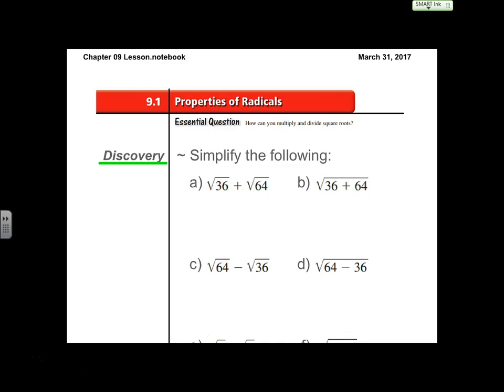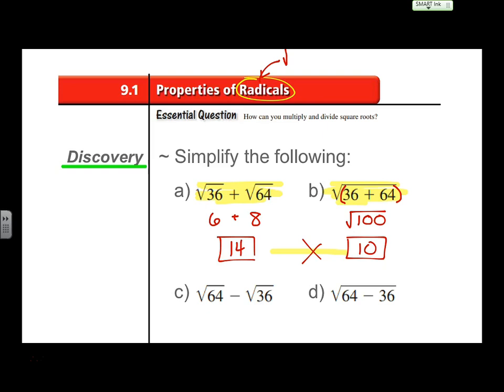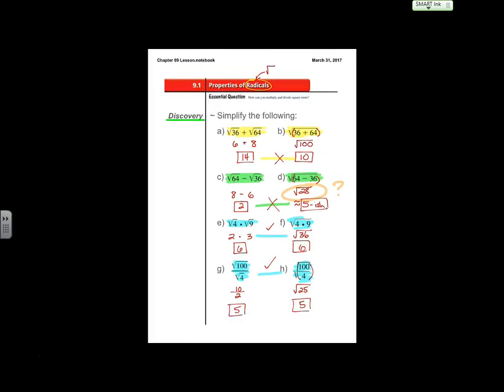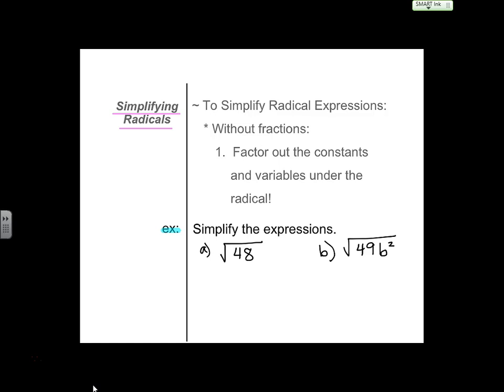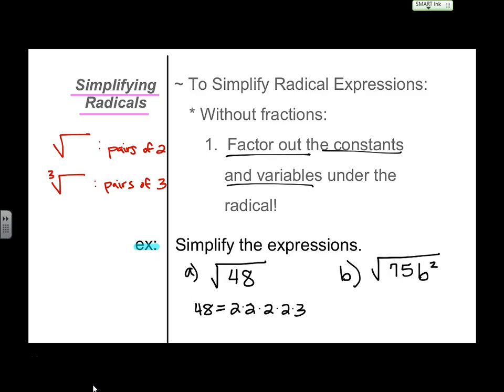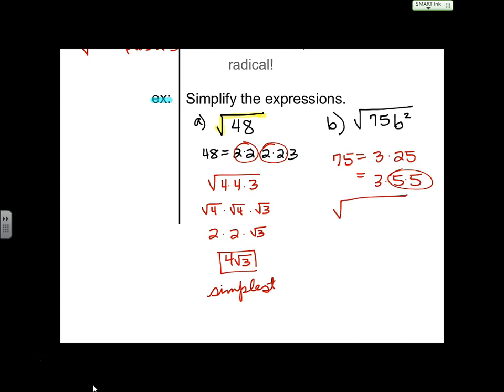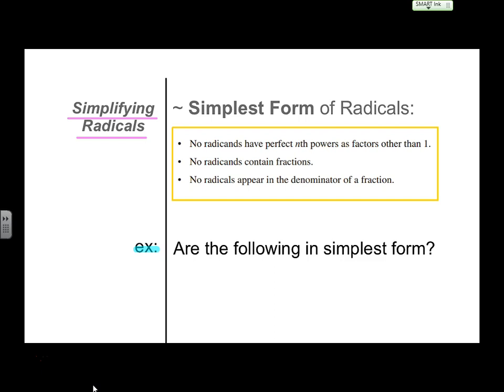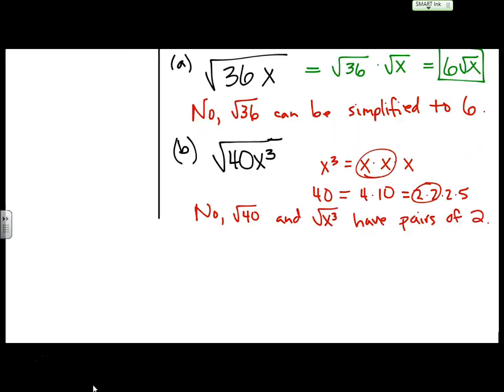Alg1AB 03 31 17